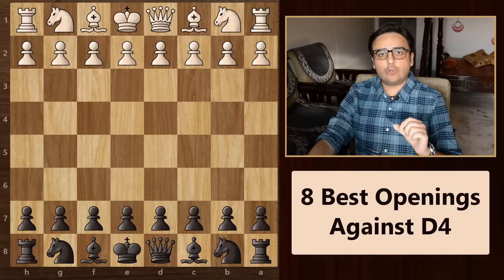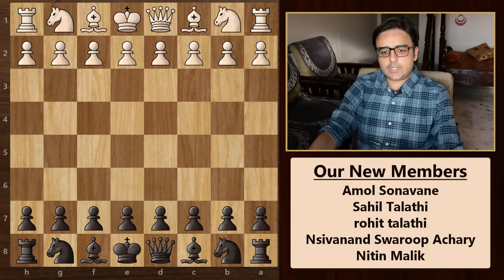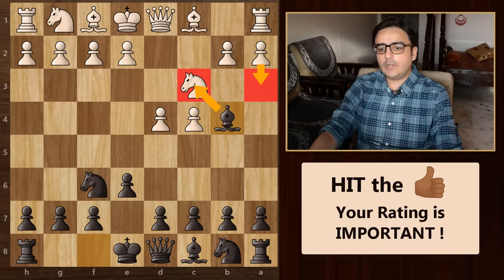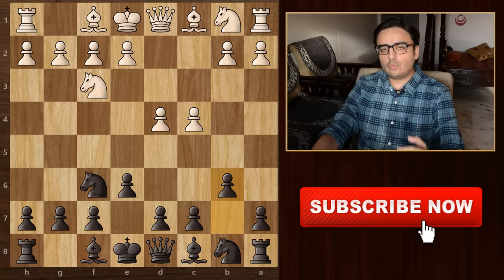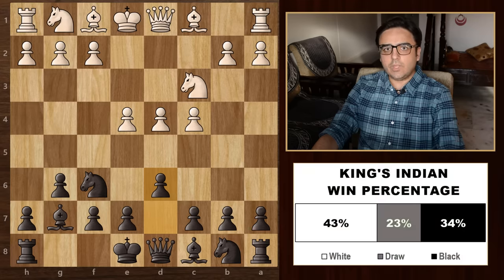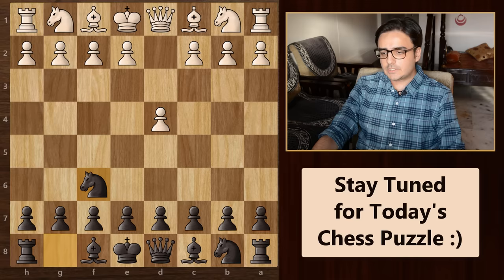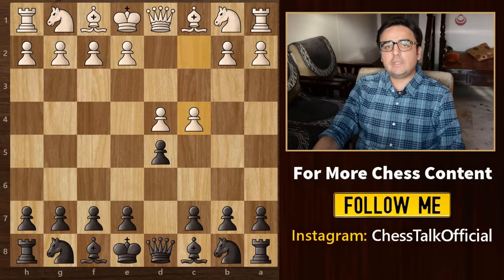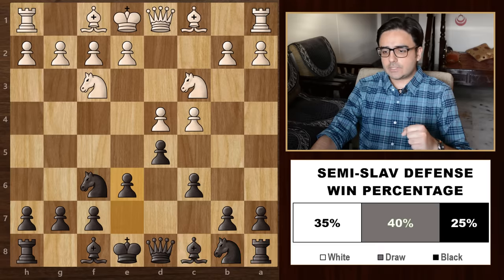Best Chess Openings Against D4 | Black Strategy, Moves, Ideas, Tips, Tricks & Tactics to Win Games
Here are 8 chess opening strategies for Black against the queen pawn opening move, pawn to d4. I will show you the complete opening strategy, tactics, moves, ideas, tricks & traps to reply to 1.d4 & Win Fast. Openings are the most exciting phase in the game of chess. You need to very smart in your opening setup so that you can gain an advantage to win more games. I will also show you the best moves & ideas in which white can try to counter attack & how you can diffuse them to gain a significant advantage. These are some amazing variations for beginners to play against your opponent & increase your chances to checkmate him. These opening systems will help you in winning chess games against your friends & other players who have not seen such openings before. I also have an interesting Chess Puzzle for you at the end of this video. Let's see if you can solve that.

Timestamps:
0:01 Introduction to 1.d4
0:12 Thank you for 500k subscribers
0:29 White's idea behind d4
1:43 Best Move Options after 1.d4
2:06 Chess Opening #1: Nimzo Indian Defense
3:26 Chess Opening #2: Queen's Indian Defense
4:20 Chess Opening #3: Bogo-Indian Defense
5:07 Chess Opening #4: King's Indian Defense
6:06 Chess Opening #5: Grunfeld Defense
6:48 Chess Opening #6: Benoni Defense
8:02 Chess Opening #7: Queen's Gambit Declined (QGD opening)
8:42 Chess Opening #8: Semi-slav Defense
9:35 Chess Puzzle